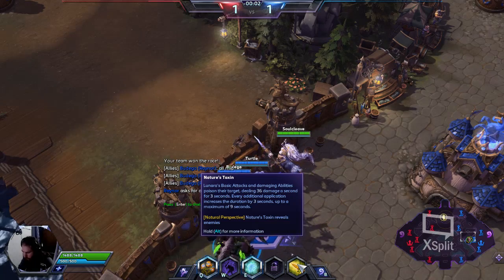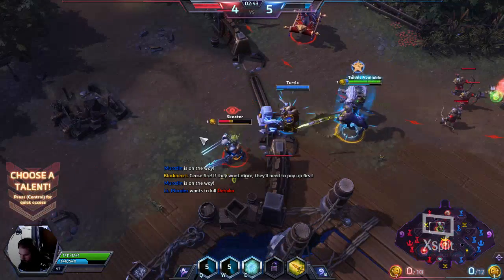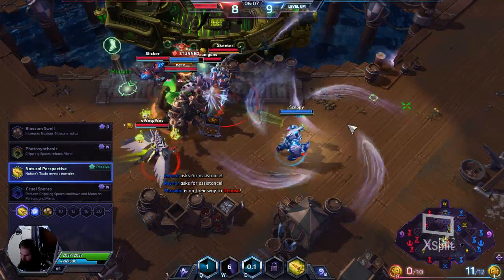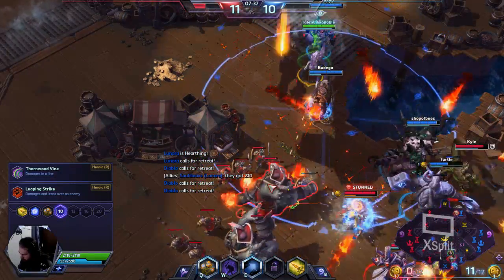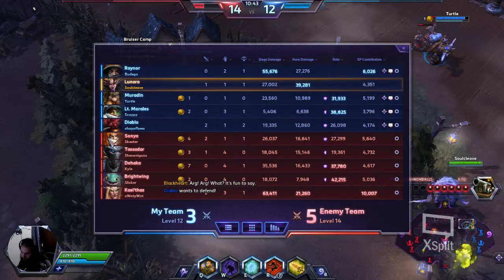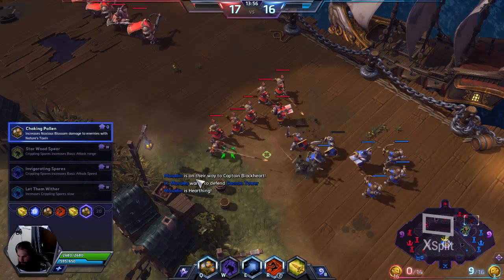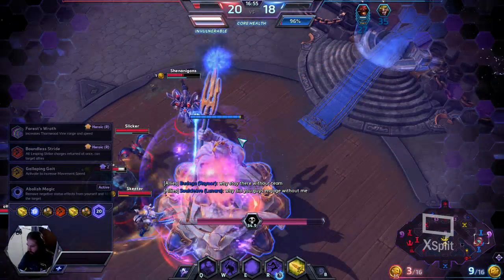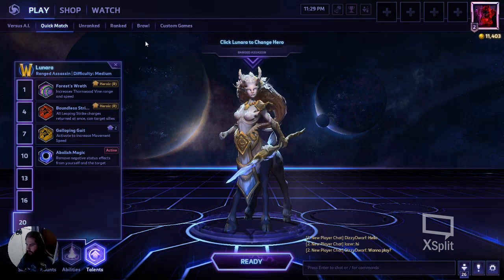Heroes of the Storm Gameplay - Lunara In-depth - Flying Deer Lady!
Heres an In-depth guide at how i play Lunara.